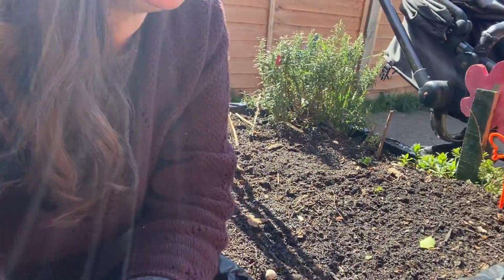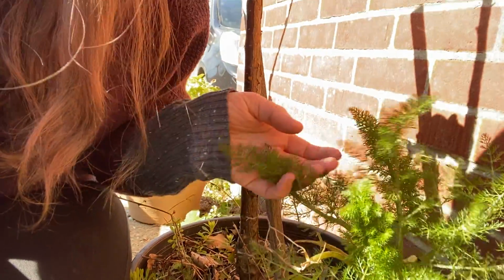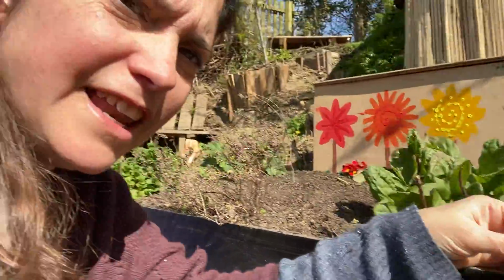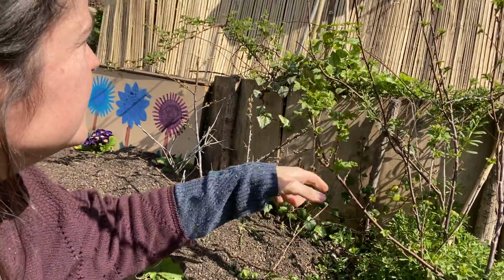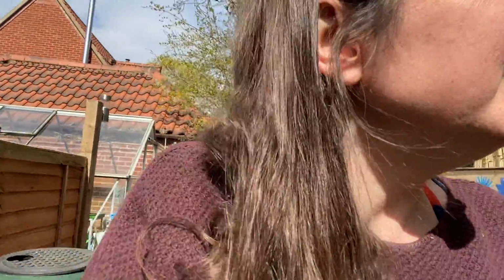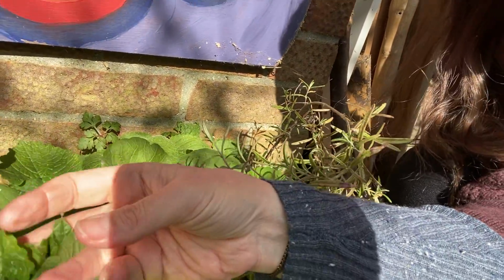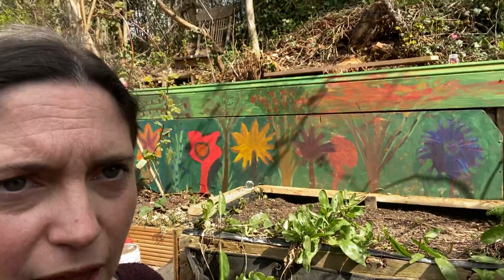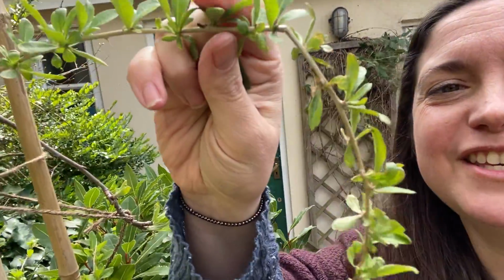Juliette's talks about growing veg